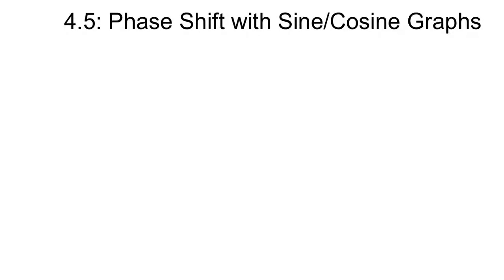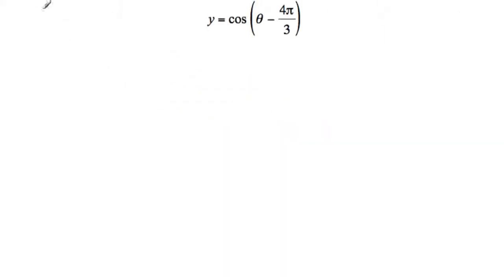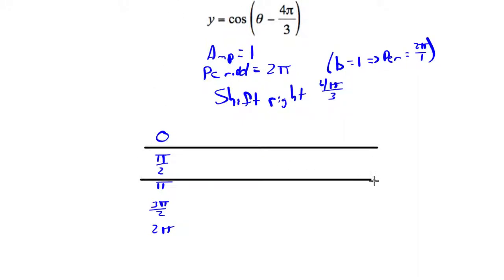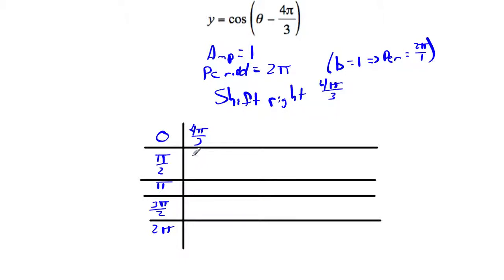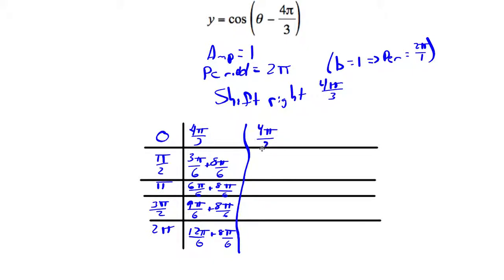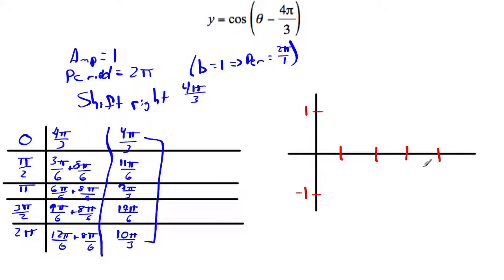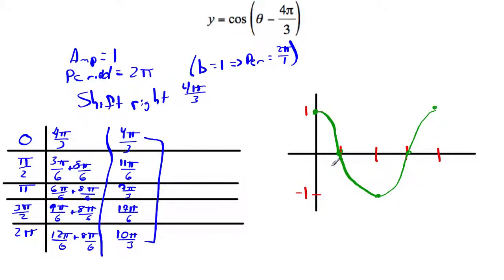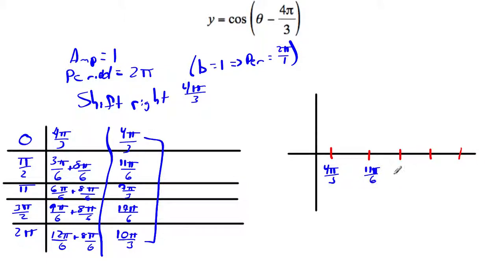Precalculus Unit I: Shifting Sine & Cosine Graphs